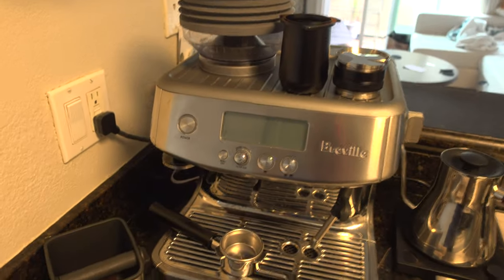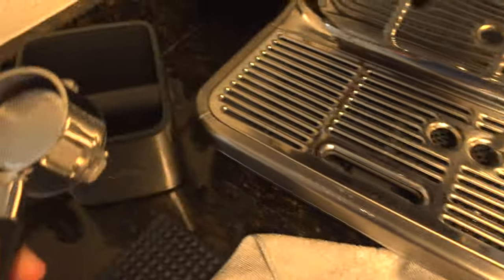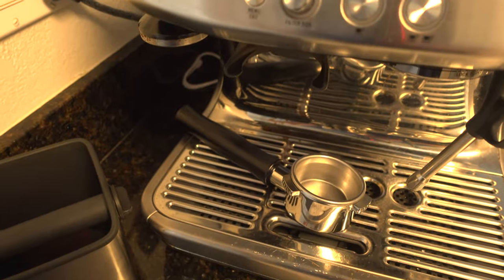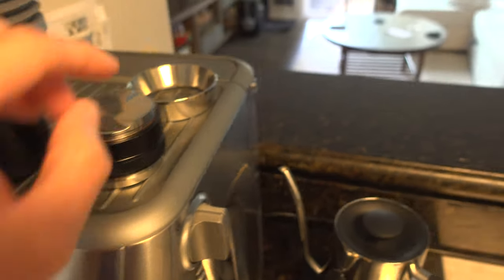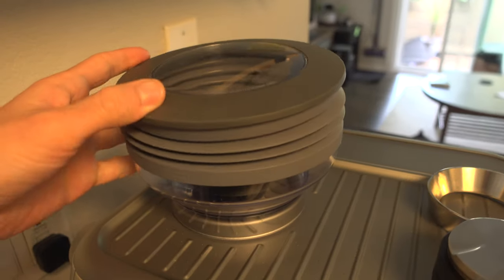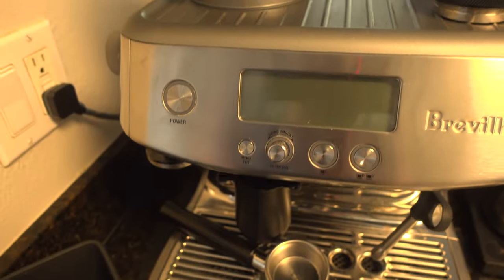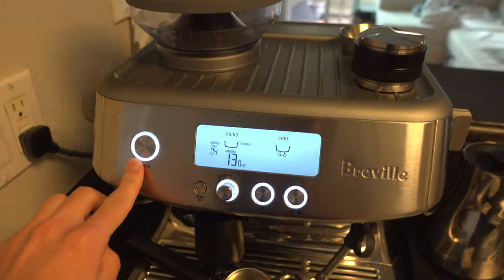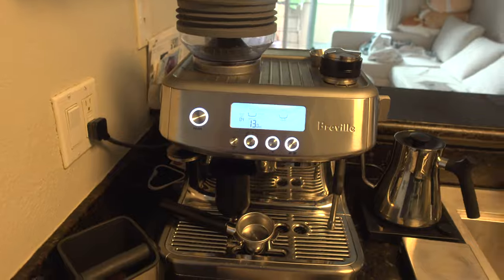current coffee setup.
big thanks to my uncle for the breville barista pro, and for my friends sending me down this financial rabbit hole /s